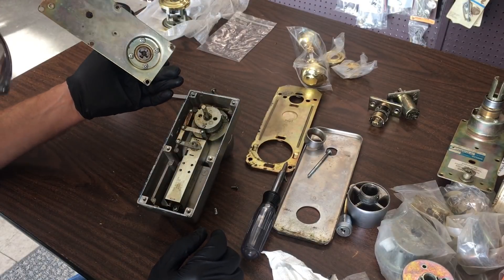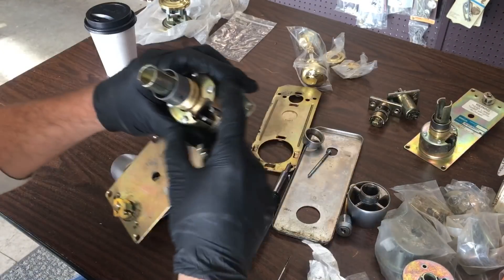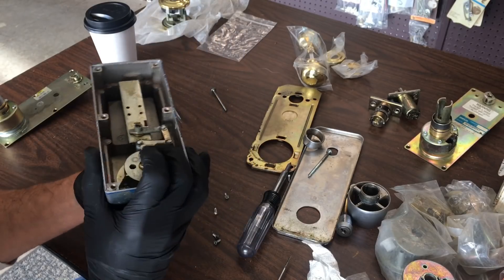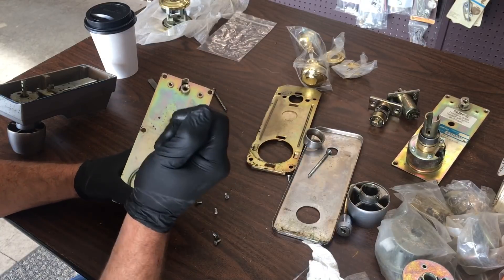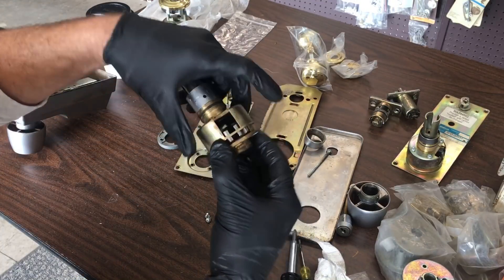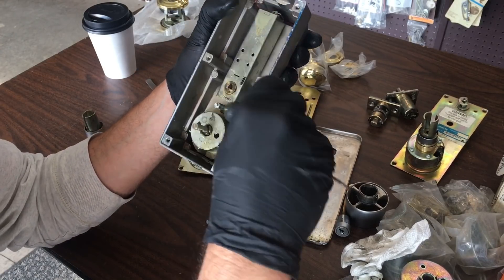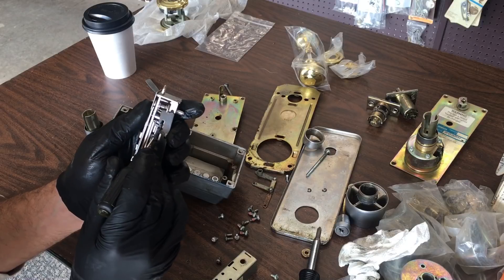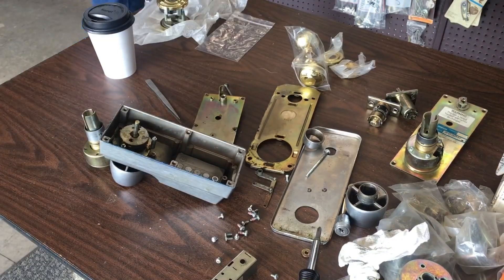cont from HFYVI: Simplex 1000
Lets take a look inside this Simplex 1000 and screw around with the combo chamber. Continued from Happy Friday VI